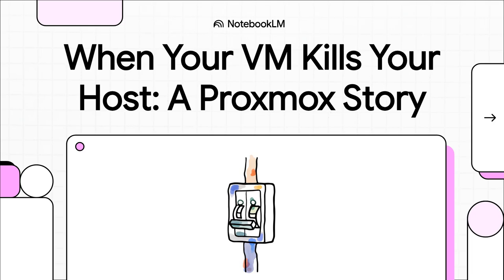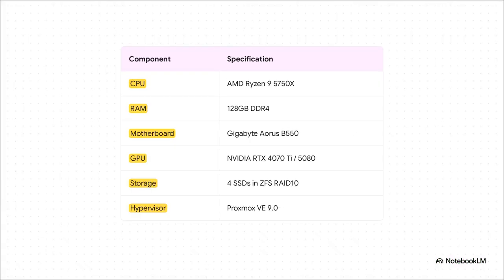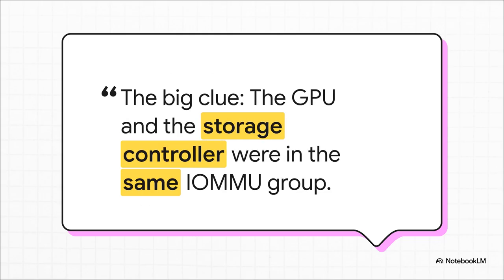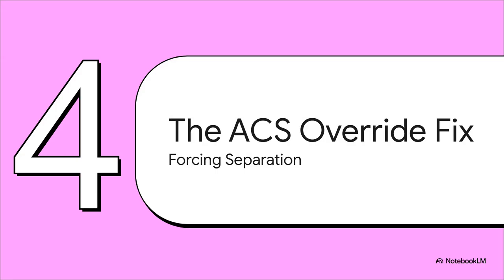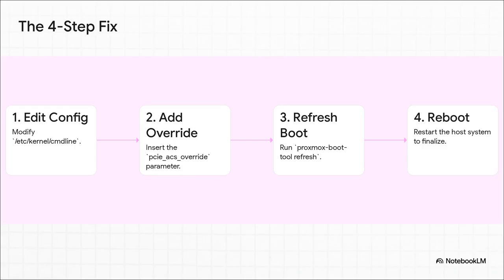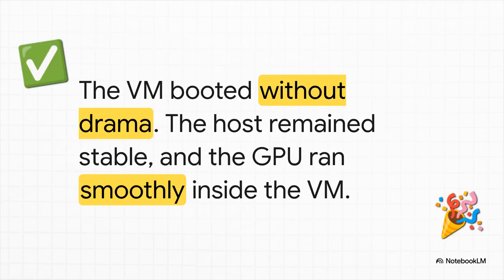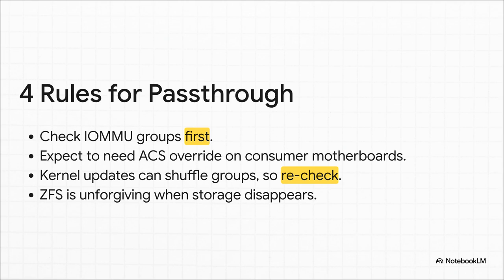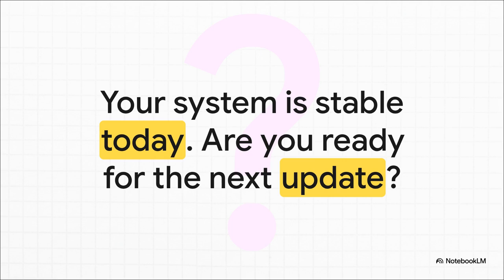Proxmox GPU Passthrough FREEZE? Host Crash FIX (IOMMU ACS Override!)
Is your Proxmox host crashing when you passthrough a GPU to a VM? This guide tackles the catastrophic "VM kills host" problem on Proxmox 8.4/9.0. Discover how bad IOMMU grouping, where your GPU shares a group with your storage controller, can cause your entire system to freeze. Learn the crucial fix: using the pcie_acs_override kernel parameter to force better PCIe isolation. Get your GPU passthrough stable and smooth!